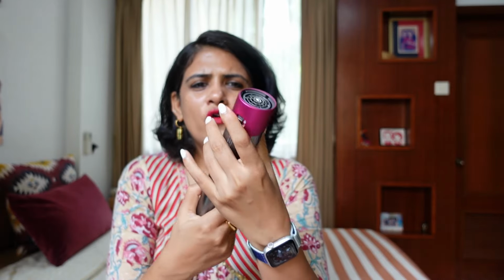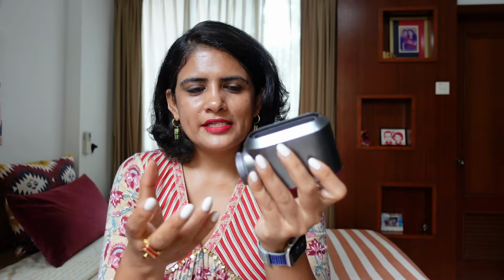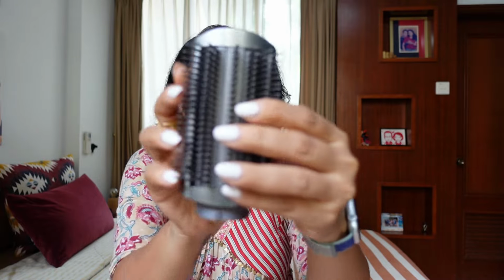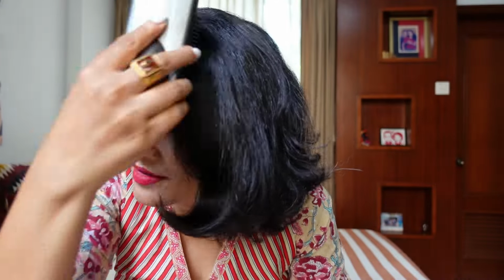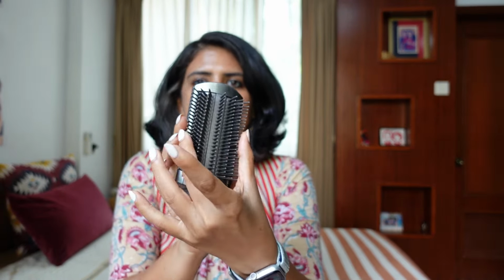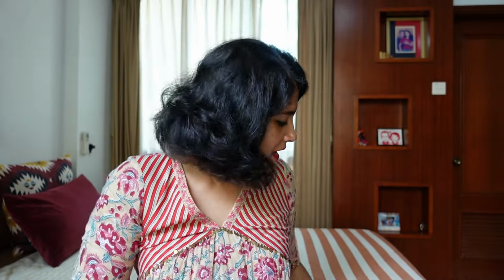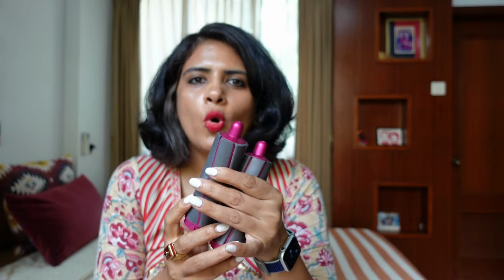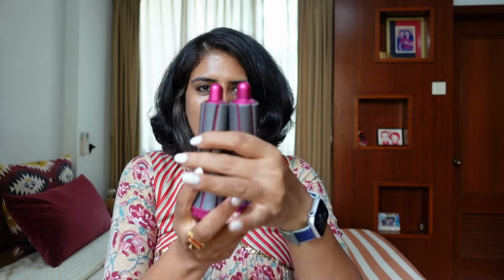Dyson Airwrap: Great or Overhyped? | HONEST Review After 1 Year | Jainee Gandhi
Hello Lovelies,

here is the DYSON AIRWRAP 1 Year Review | Honest Unfiltered by me.

I bought Dyson aiwrap from Sephora Singapore.

Do let me know what you think about DYSON AIRWRAP 1 Year Review | Honest Unfiltered review.

Get Ready With Me for Rakhi | Makeup, Hair & Outfit | Jainee Gandhi
Link -

 • Get Ready With Me for Rakhi | Makeup,...

How to style crop tops when you have heavy stomach | Crop Top Lookbook | Jainee Gandhi
Link-

 • How to style crop tops when you have ...